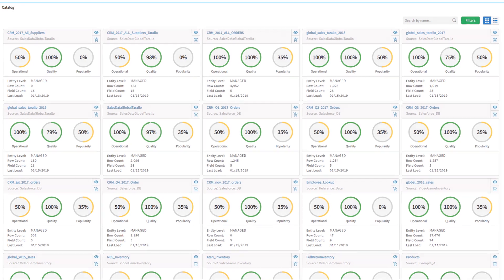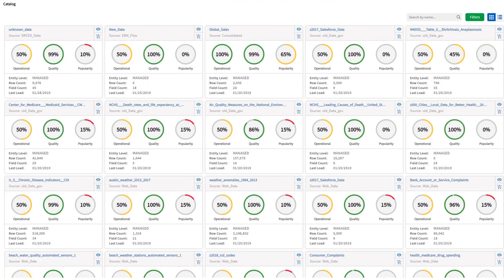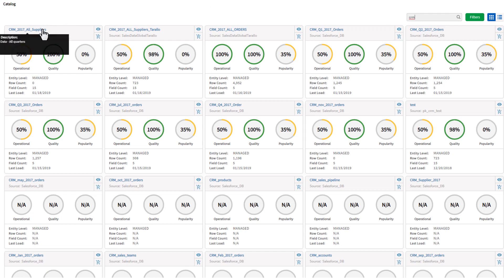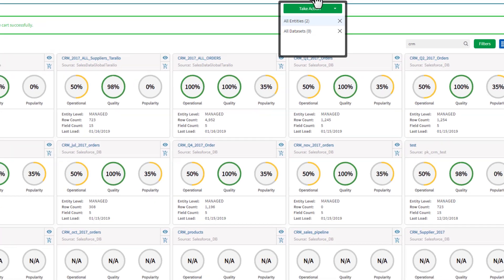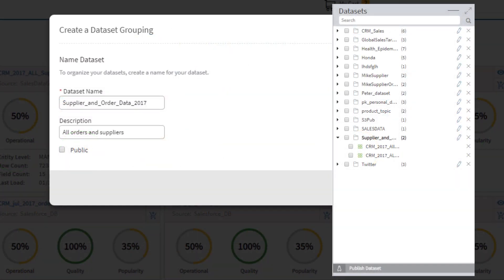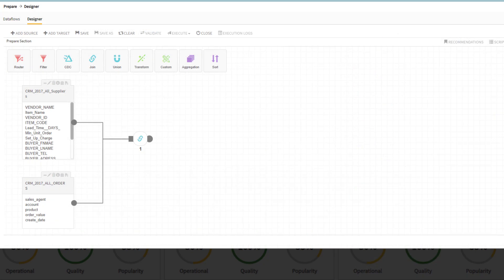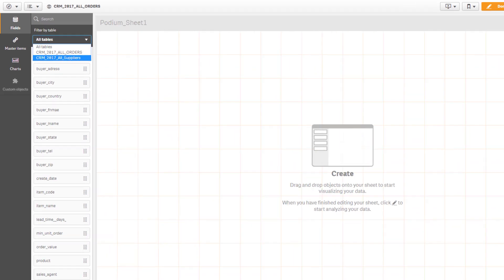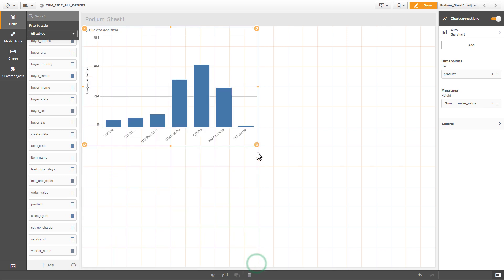Qlik Catalog Product Tour - Delivery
This series of videos introduces you to the various modules available in the Qlik Catalog Enterprise Data Management platform.

With Qlik Catalog you can deliver purpose-built data sets to data consumers across the business - including data scientists, business analysts and downstream applications – which of course includes our powerful Data Analytics Platform Qlik Sense.